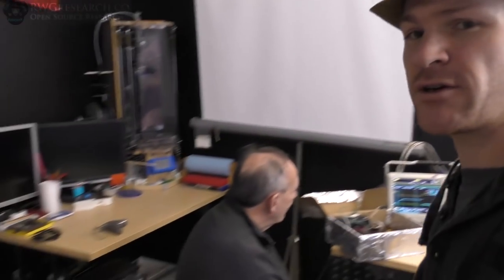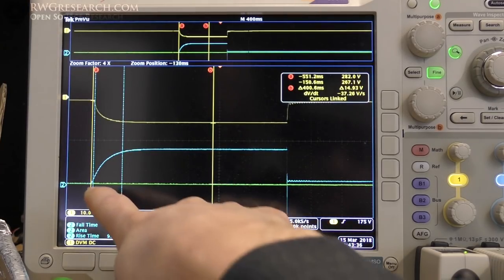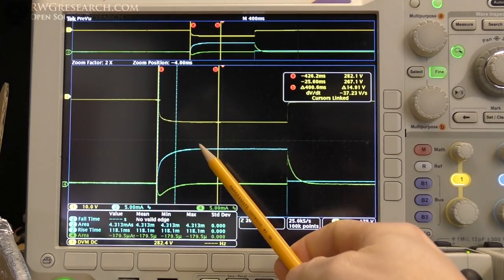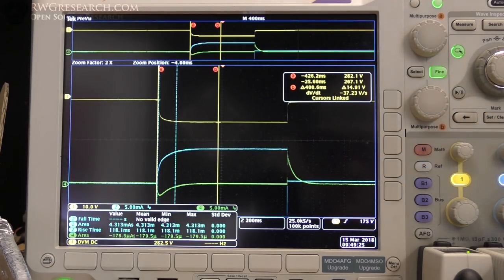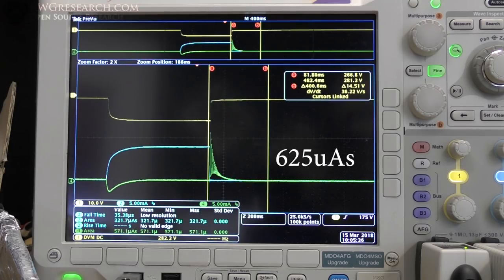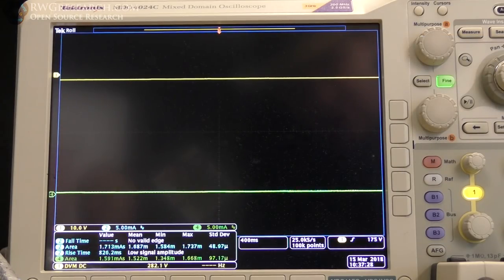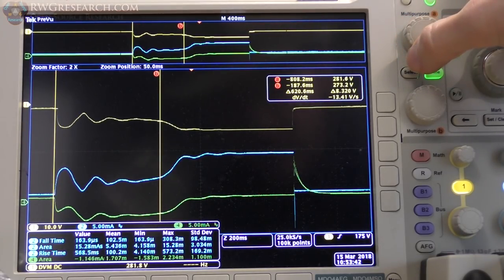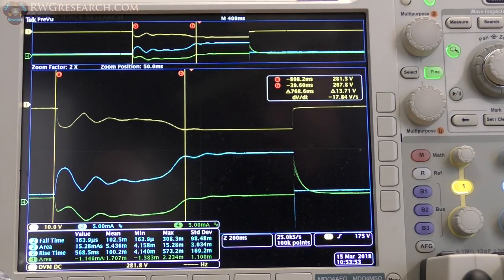JWN Project P14: Magnetic Induction Cancellation Testing.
It is stated in the Newman Patent:

"When the electric current from battery 201 (301)
becomes weaker to the point that the magnetic field coming
from coil 205 (305) has weakened and shrunk allowing the
magnetic field of the rotating magnet 200 (300) to expand and then noticeably induce electric current into coil 206
(306) and into coil 205 (305), then reverse results are
observed. When the magnetic field from the coil 205 (305) is
large, then the magnetic field from magnet 200 (300) is
retained!"

lets test this.

conclusion,

Dose the magnetic field of the inner coil "cancel" out any of the permanent magnet flux from cutting in to
the outer coil?

yes, not all but some.

It appears that the 2" permanent magnet is to strong and the coils field to week to get a full cancellation effect.

Why could this be important?

If the goal was to only get the inner coils magnetic field to induce in to the outer coil
 with out the permanent magnetic induction in to the outer then,
The magnetic field of the inner coil VS permanent magnet field strength needs to be balanced.

Once This is done then the coils coils be configured in such a way where the outer coils induction could add to the system.
as stated here in the patent:

"If the electric current produced in coil 206 (306) is
then fed back into coil 205 (305) in accordance with proper
polarity, the rotation speed of magnet 200 or 300 will then
accelerate. If fed back into coil 205 (305) in wrong
polarity, the rotation speed of magnet 200 (300) will slow
down,

The
coil 206 (306) can be taken out of the system, or its
electrical current fed away from the system, and the
rotational speed of the magnet 200 (300) will not observably change. However, the rotational speed of magnet 200 (300)
will noticeably change when the electric current from coil
206 (306) is fed back into coil 205 (305)!"

God Bless,

~Russ Gries

My Equipment:

for recording:

Gopro Hero 4 silver ( borrowed :) ) :

Panasonic HC-VX981K:

With VW-W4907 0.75X Wide Angle lens:

Nikon ME-W1 Bluetooth:

Azden SGM-990:

Asus GL551JM-DH71: